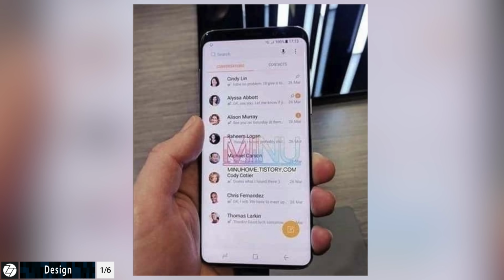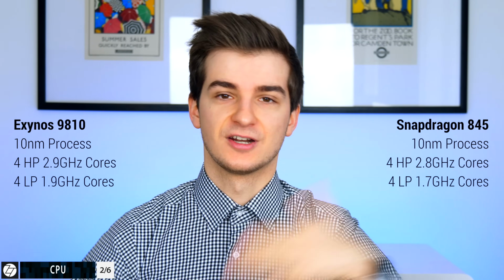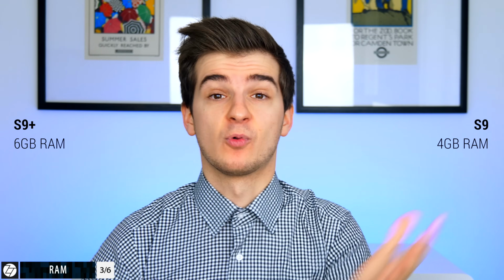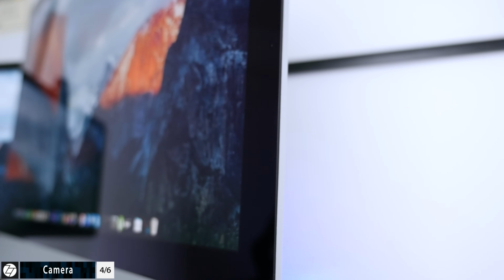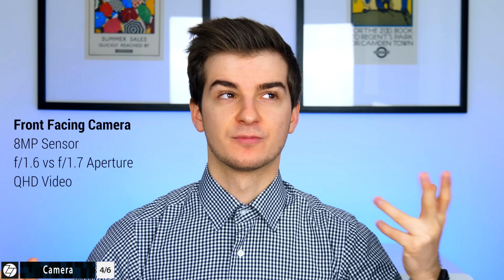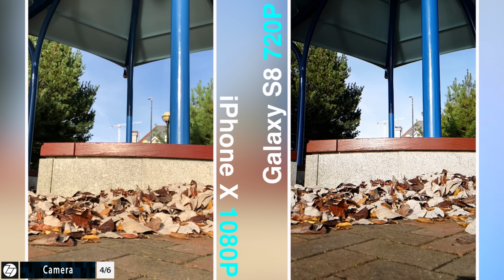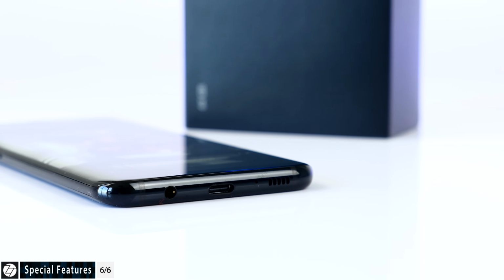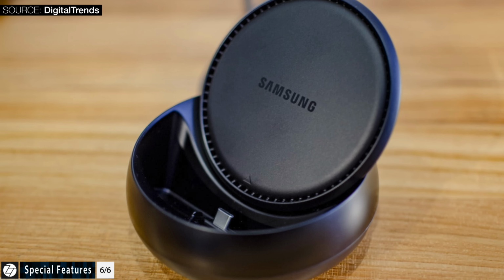Samsung Galaxy S9 - SPECS, CAMERA & FEATURES!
Samsung Galaxy S9 - Leaks & Rumors covering the FINAL Specs, Camera, Features & More!

Samsung Galaxy X - The Future of Smartphones!